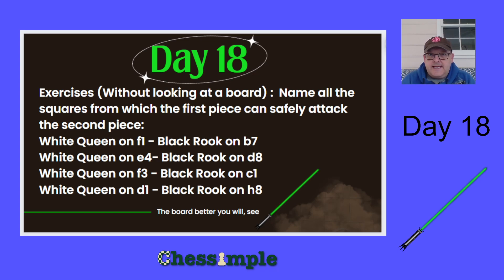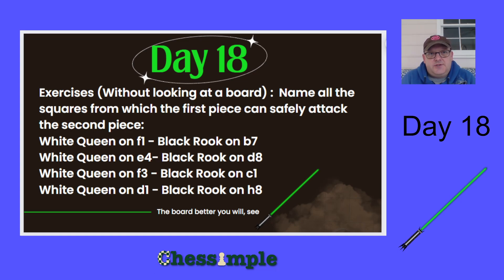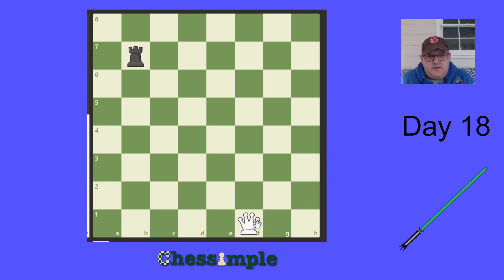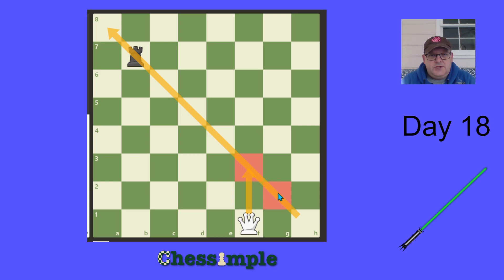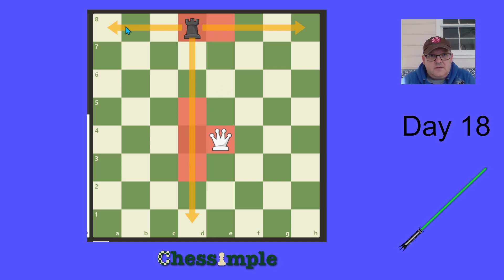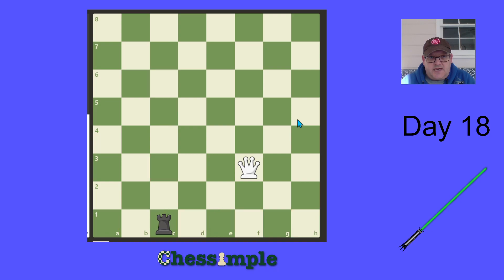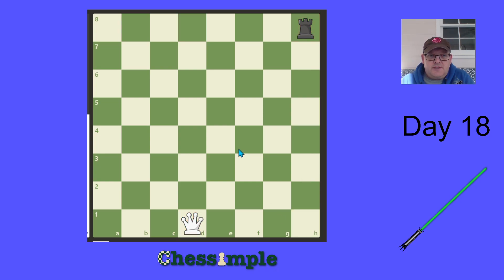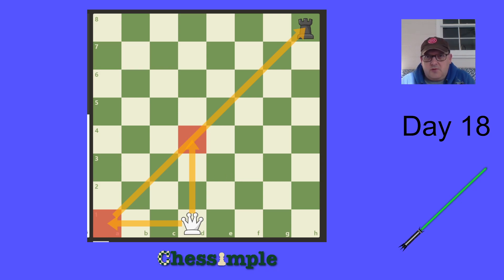Board Visualization Training Program | 4 week program | Month 1 | Day 18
The board better you will, see

Join me on a 1 month chess board visualization improvement program aimed specifically for adult chess improvers.

The program consists of 20 short sessions (usually less than 10 minutes) to improve your board visualization.

Ideally, 5 sessions will be completed each week and the course will be completed in 4 weeks.

CONSISTENCY is key - do not complete more than one training session in one day!

Chess board visualization is a neglected area of chess improvement for adult players.  It is critically important to develop this skill.  Adults tend to focus too much of their time/effort on knowledge instead of skills.

With improved board visualization, comes improved calculation and less blunders.

Complete this 4 week program and